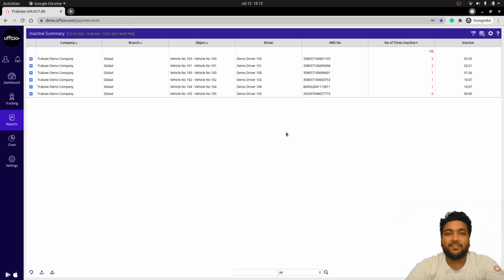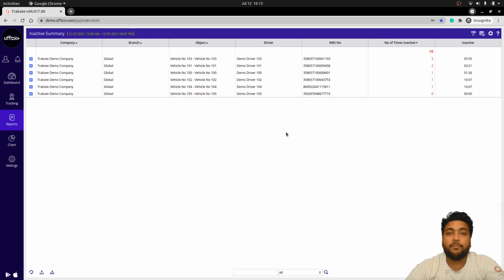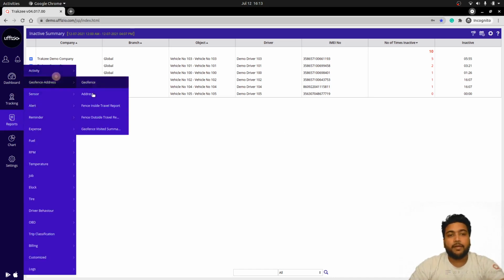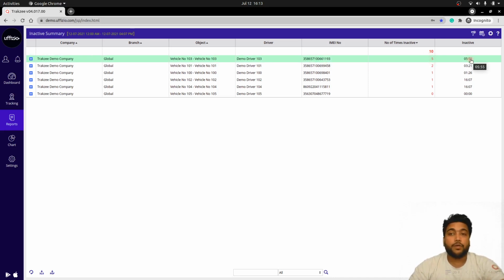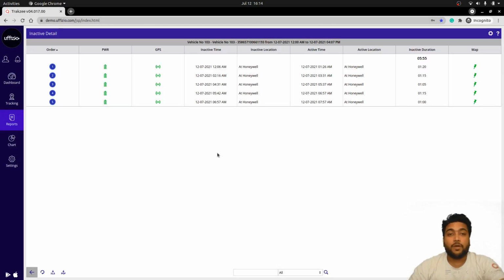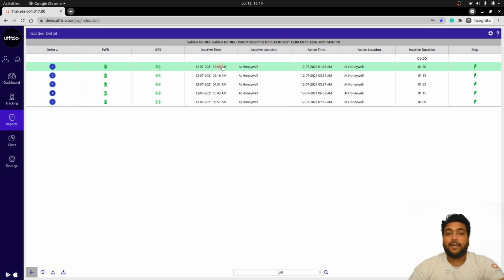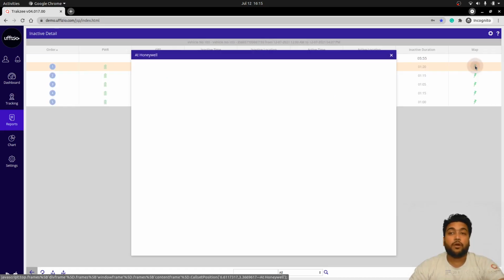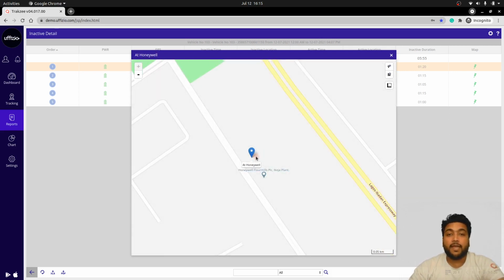How to get an Inactive Report?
Inactive of the Object is identified when the device stops communicating with the server.
Based on defining inactive time the object gets inactive in the system.
Total inactive duration will be reflected in this report.
How many times the object went inactive that information will be reflected.
Other information like at what location the object went inactive that will be available in this Inactive Detail report.
Address and Geofence can be created at the point where the object went inactive so that area or location can be marked as inactive zone.